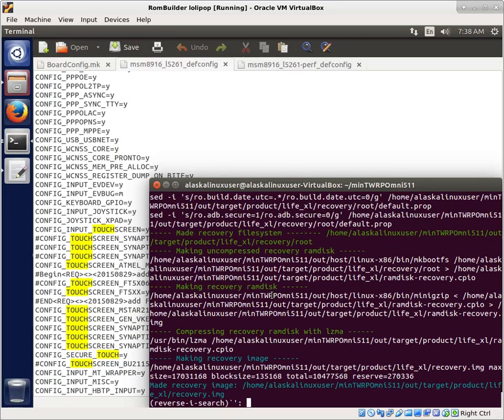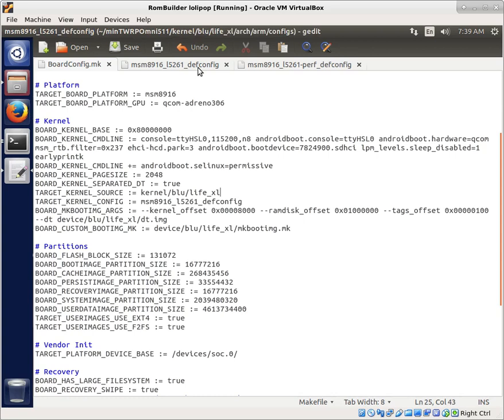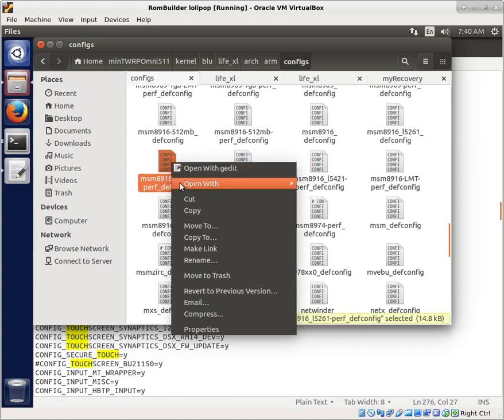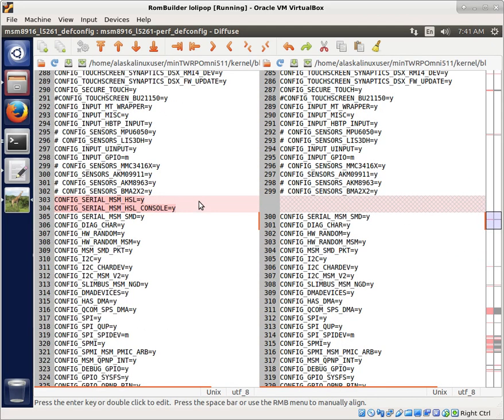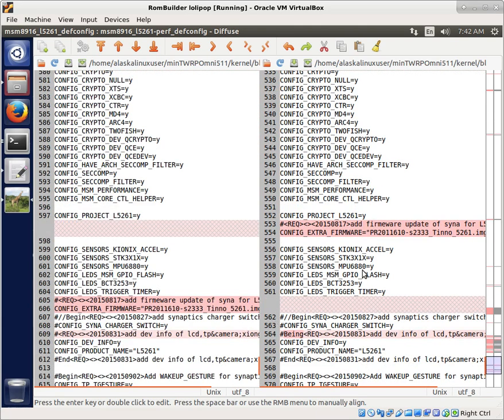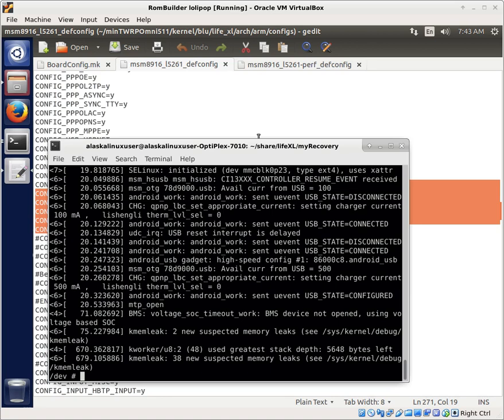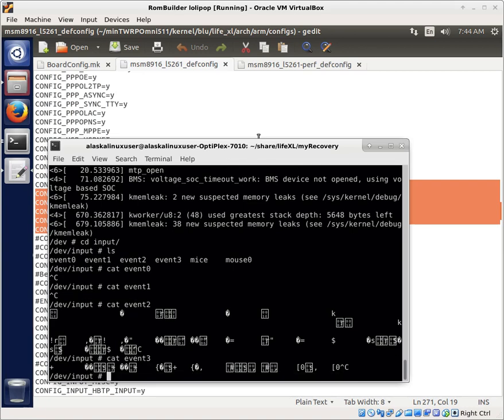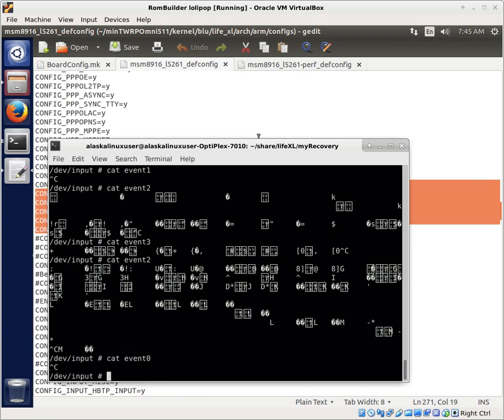TWRP Tree From Scratch: Kernel Source Boots!